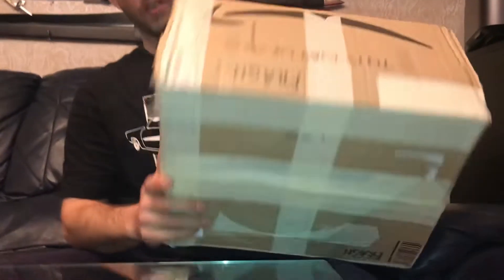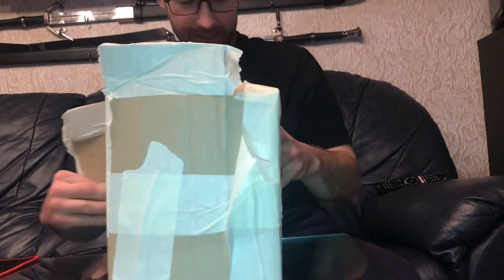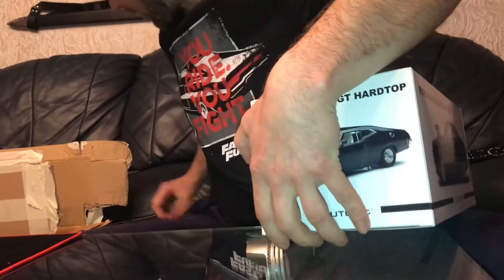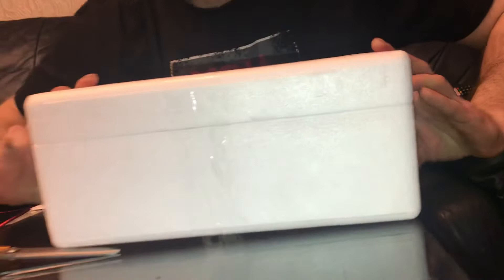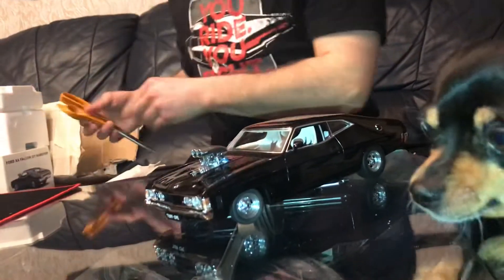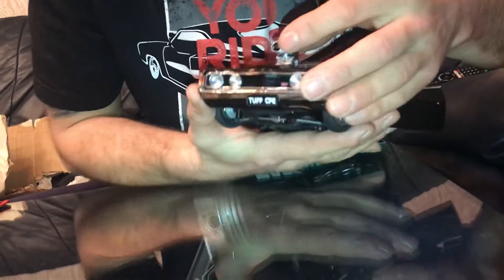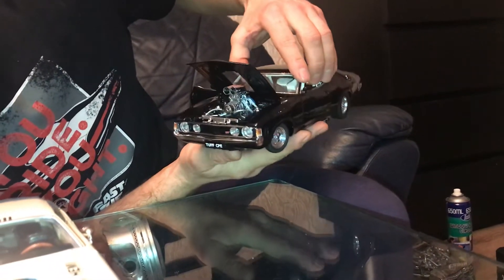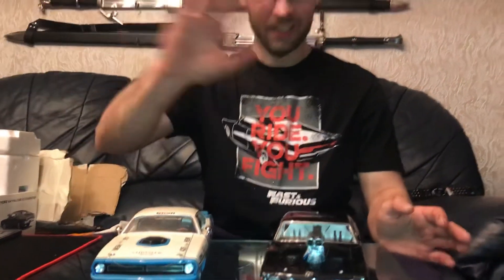Ford Falcon XA GT Biante hard top street machine Autoart 1:18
Amazing model from Autoart in 1:18 scale Ford Falcon XA GT hardtop coupe pro street version extremely rare model only 1500 made in the world  this is nr 573 full review of this model